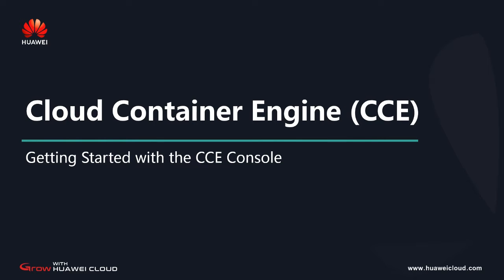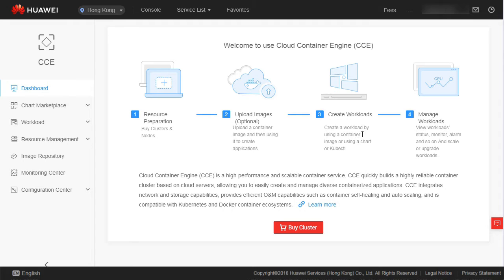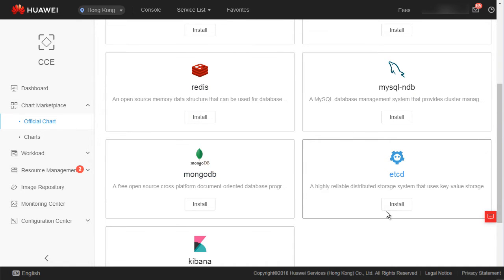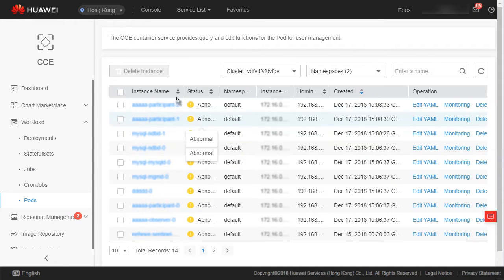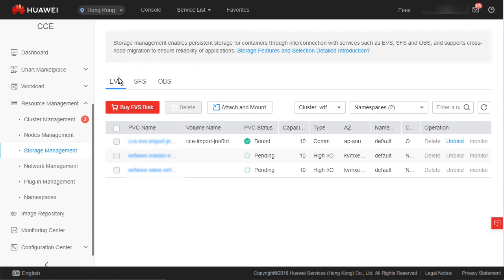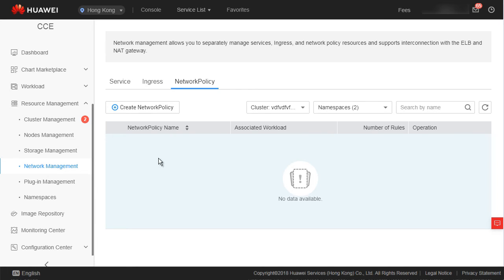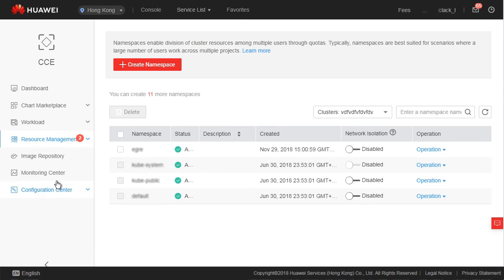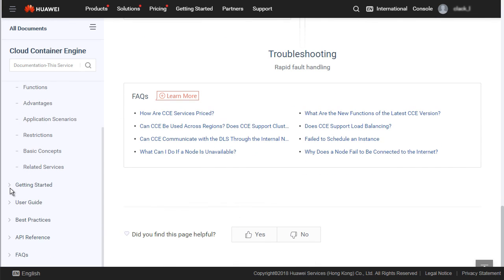Cloud Countainer Engine(CCE): 1 Getting Started with the CCE Console